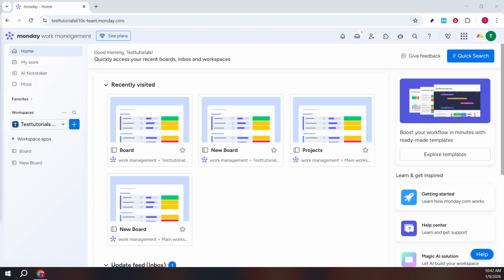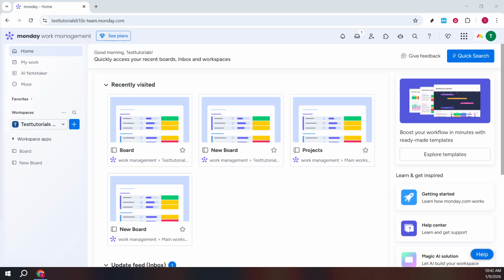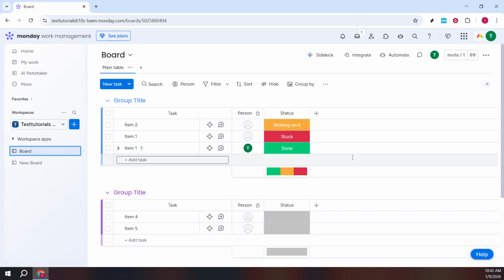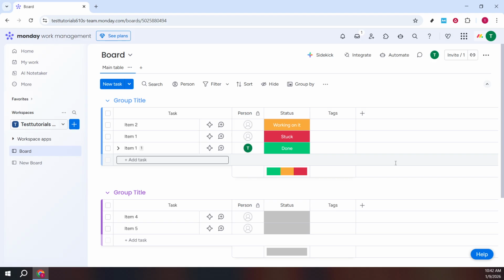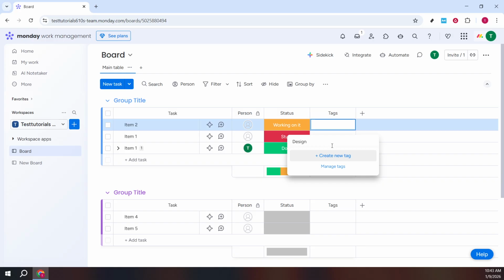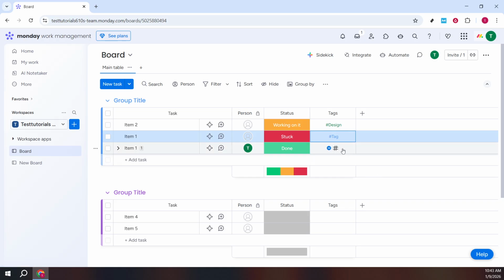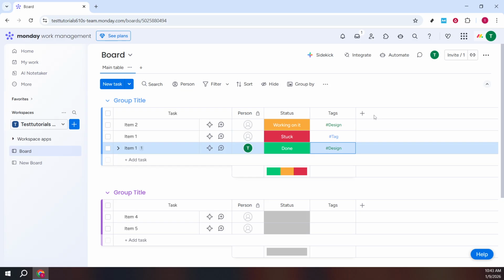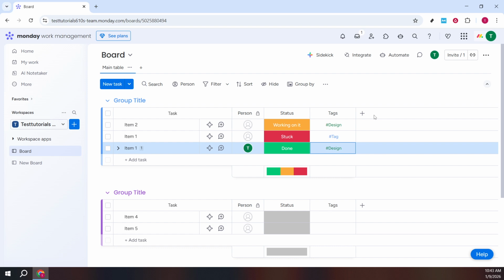How To Use Tags In Monday.com [2026 Guide]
How To Use Tags In Monday.com